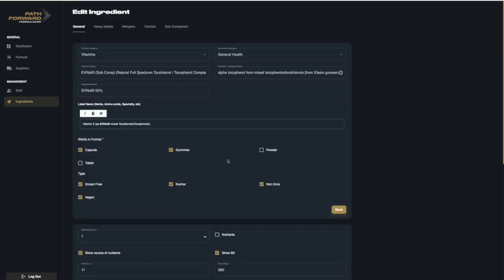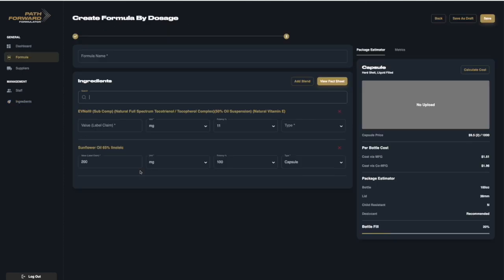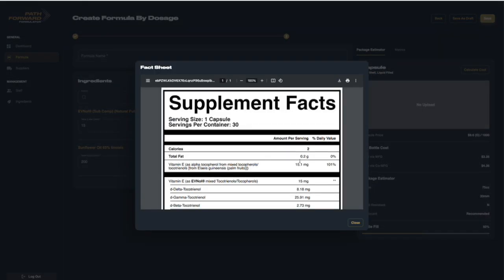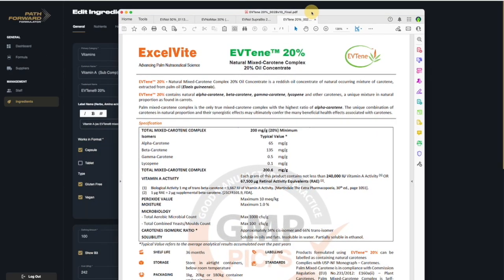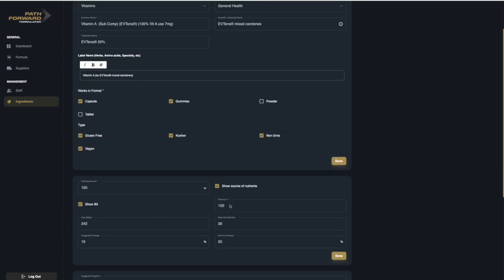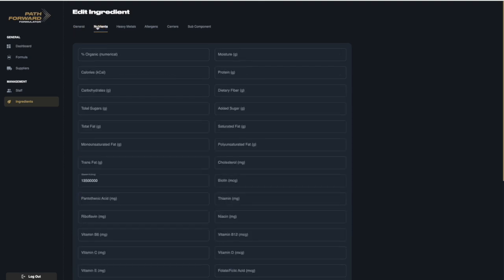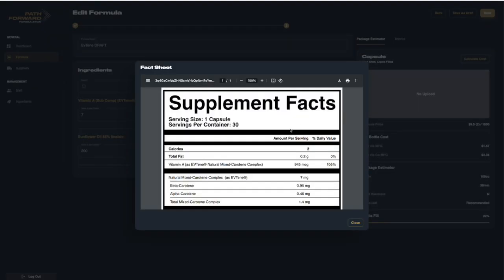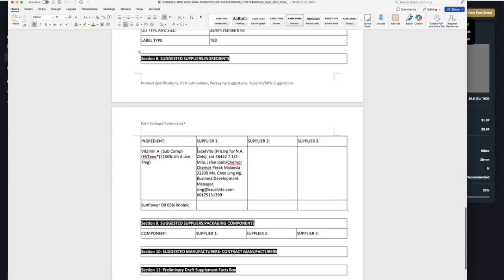3MT Epi 33 ExcelVIte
🧪 Subcomponents & Labeling with Excelvite Ingredients | 3-Minute Thursday
📦 Featuring EVNol™ & EVTene™ from Excelvite

🎯 Episode Overview
In this 3-Minute Thursday, Shane dives deeper into subcomponent and nutrient handling using two ingredient examples from Excelvite: EVNol™ Full Spectrum Tocotrienol/Tocopherol Complex and EVTene™ Natural Mixed Carotenoids. Learn how Path Forward Formulator simplifies labeling accuracy by calculating and displaying subcomponents, vitamin values, and B-II/B-III positioning automatically.

This episode is a must-watch for teams focused on compliance, nutrition science, or ingredient transparency.

🔍 In This Episode:
Inputting subcomponents from an ingredient spec sheet

Handling Vitamin E and carotenoid complexes with subcomponent calculations

Using "Defining Amount of 100" + Nutrients tab for per-100g DV conversion

Auto-calculating DV for vitamin A from beta carotene

Customizing label formatting with B-III toggles

Exporting a spec sheet that includes all carrier and subcomponent detail

🧬 Build Formulas with Real Transparency:
Whether you're labeling tocotrienols or carotenoids, Path Forward Formulator handles it with precision:
✔️ Subcomponents + per-100g nutrient logic
✔️ Auto-calculated DV + ingredient sourcing
✔️ Full transparency in fact sheets and spec exports

⏱️ Timestamps:
00:00 – Intro & Excelvite overview
00:32 – Subcomponent setup for tocotrienols
00:53 – Calculating Vitamin E & subcomponents automatically
01:28 – Nutrient and label setup for EVTene carotenoids
02:04 – Defining amounts & DV handling for vitamin A
02:39 – Exporting spec sheet & supplier info